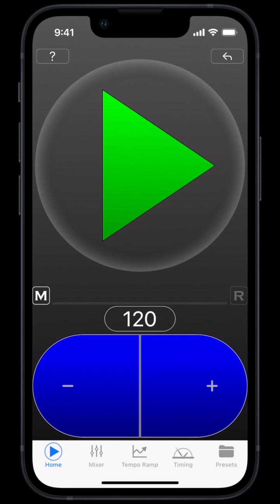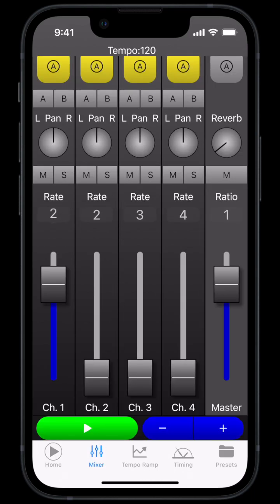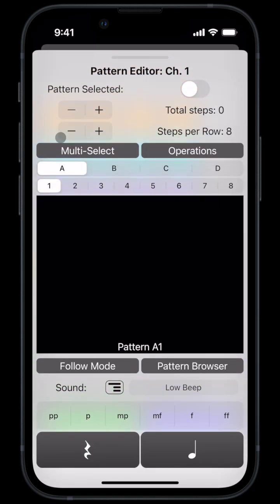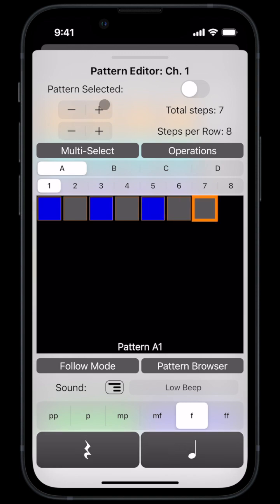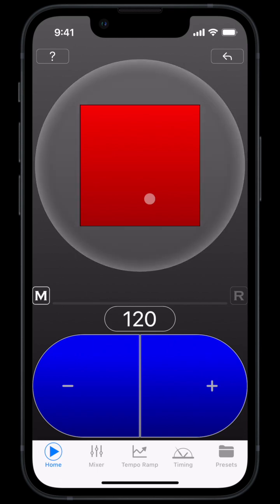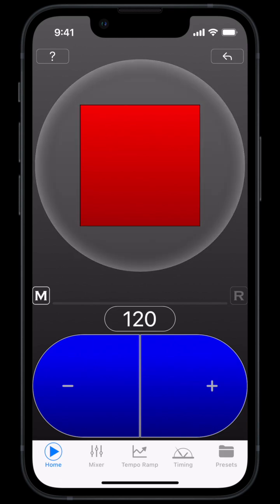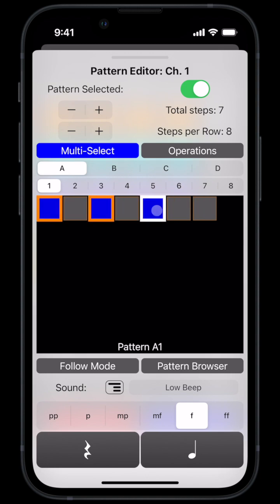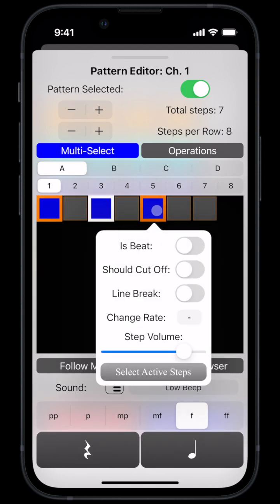Gnome Tutorials 14: Custom Beat Patterns